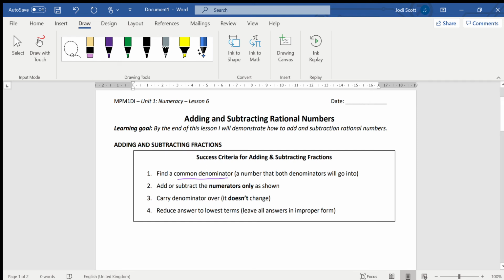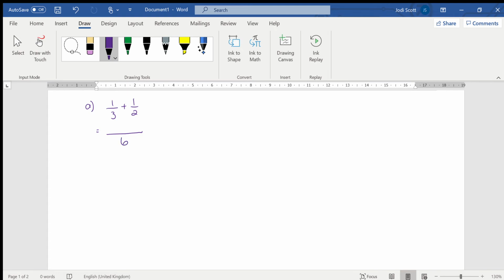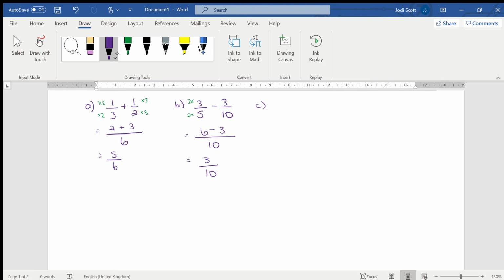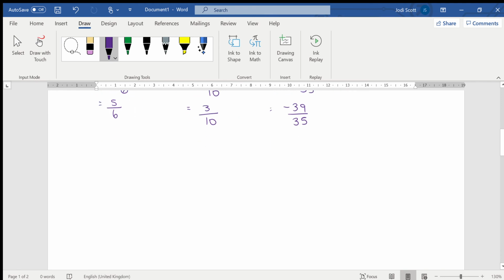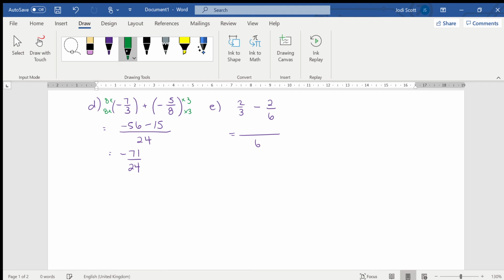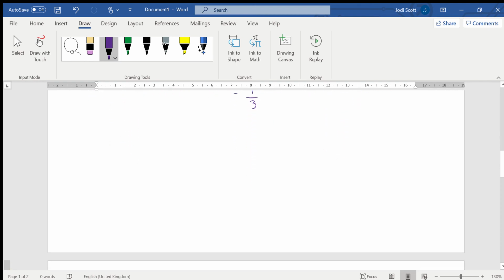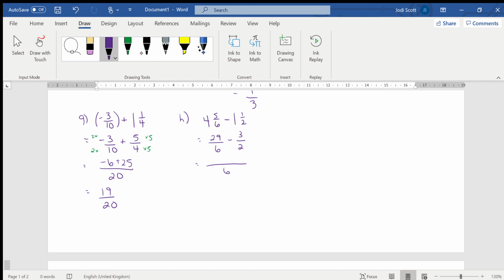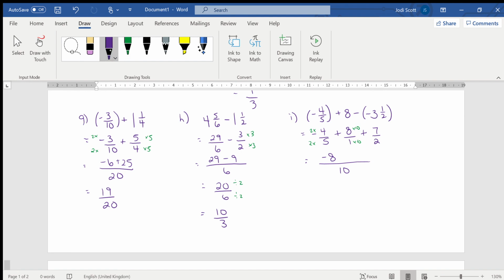1 6 Adding and Subtracting Rational Numbers video lesson